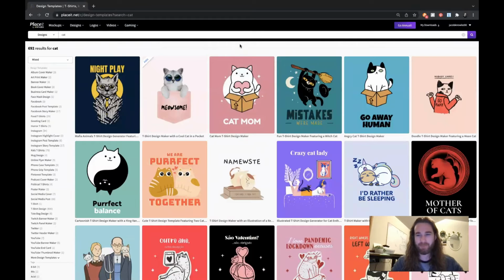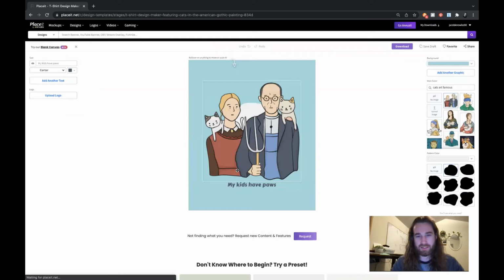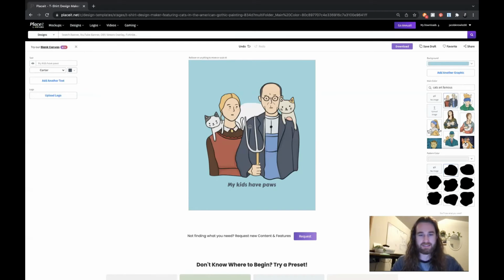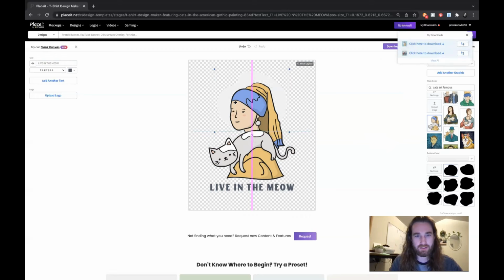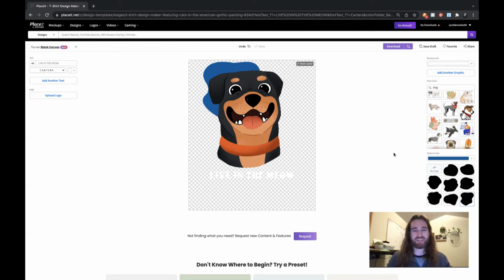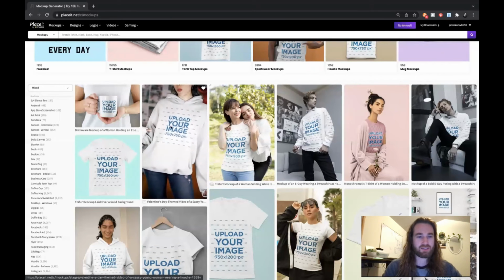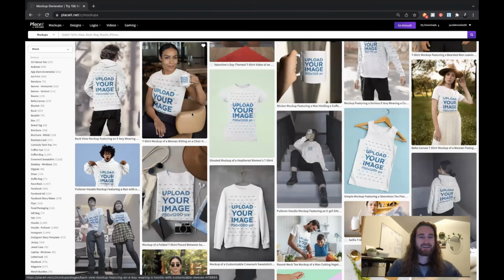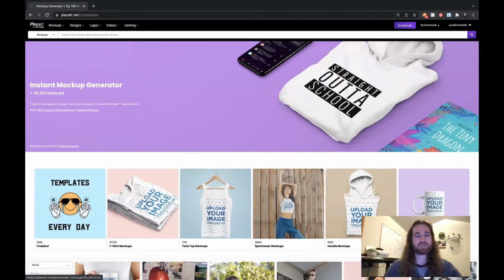PlaceIt REVIEW — Print on Demand Design Tool For Etsy & Merch by Amazon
Today we're going to discuss the pros and cons of using the design tool PLACE IT. You may be interested in Place It because you've heard that this tool can help you scale your print on demand e-com business. Whether you sell on Merch by Amazon, Etsy, Redbubble, or your own Shopify store, you're going to want to at least be aware of the benefits and drawbacks of using this tool.

In this video, we will cover:
— one of the best print on demand tools
— get more sales and scale faster on Etsy and Merch by Amazon
— how to create winning print on demand products